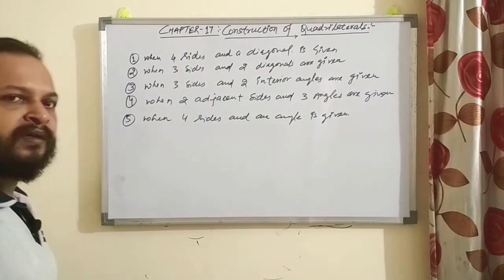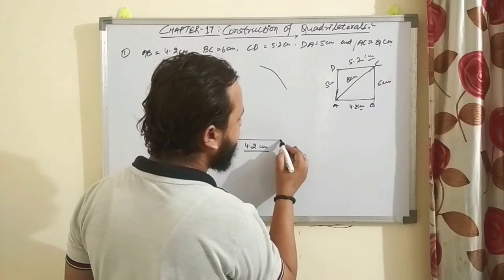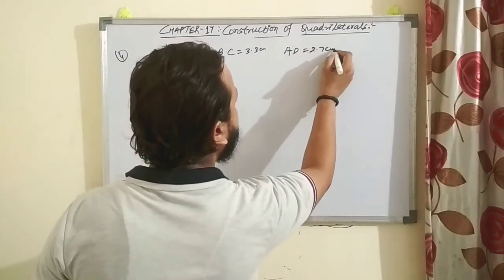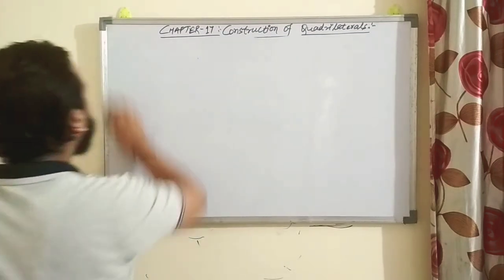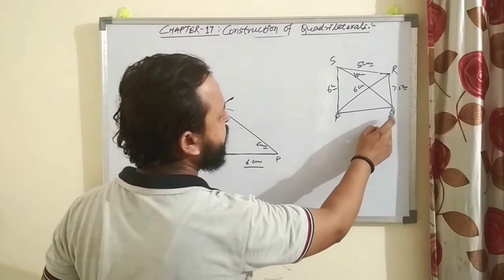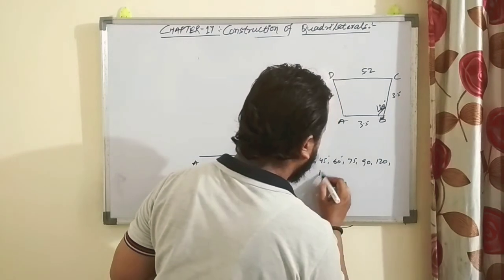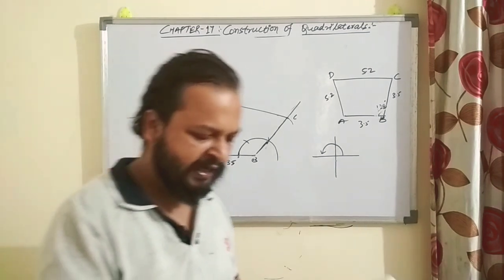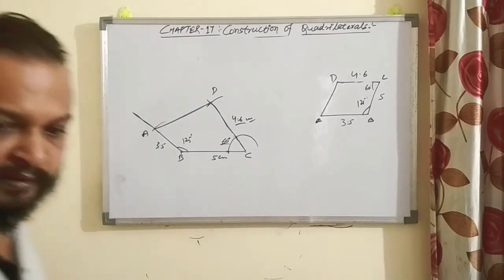CBSE Class VIII : Part I - Construction of Quadrilaterals:- Introduction & Explanation of Ex 17 A